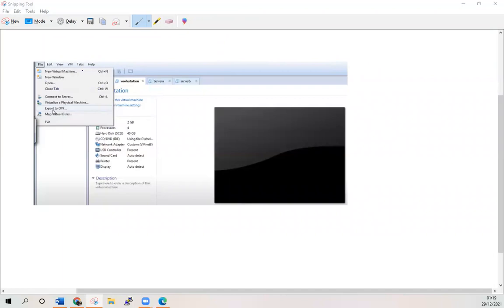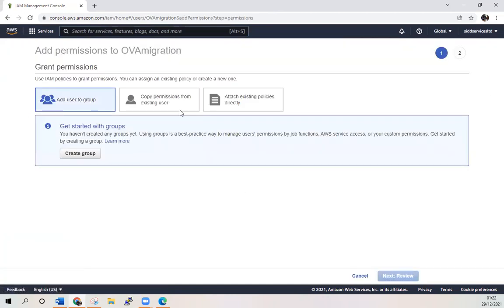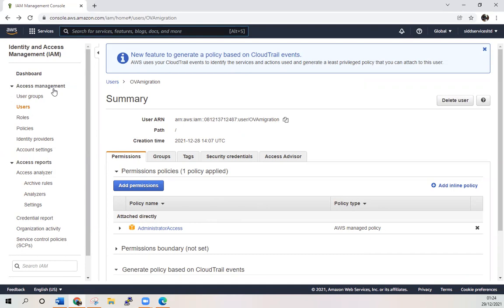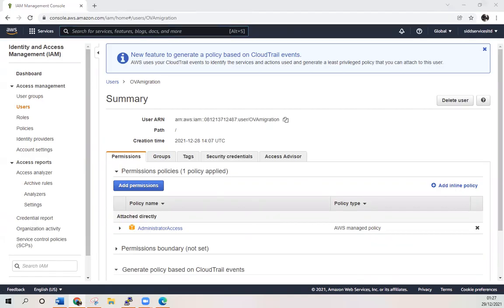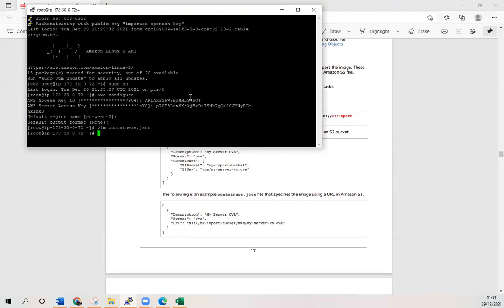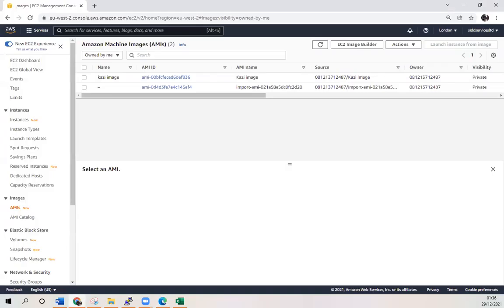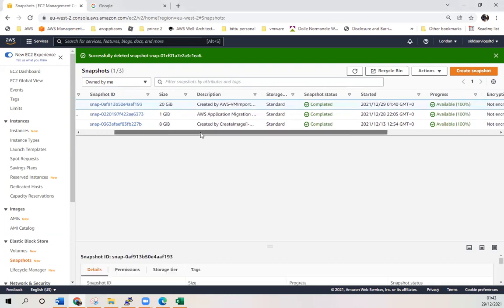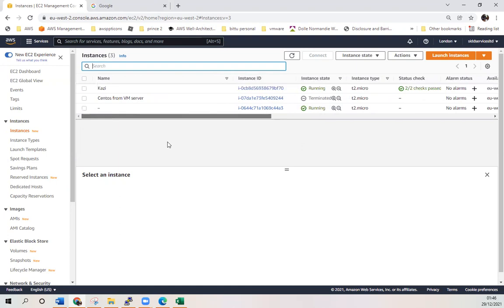VM server OVF image migration via S3 to aws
VM ware Centos7 Migration via S3 to AWS.
1. Create an OVA image of your server
2. Upload this image to your s3 bucket see below.

S3 bucket name : application-migration-from-s3-to-ec2
And Ova image upload to it:
Centos7.ova
ova December 26, 2021, 11:57:57 (UTC+00:00) 2.1 GB Standard

3. Create IAM role with the unique name vmimport with administrator access policy and ones created click on edit trust policy and here you need to write the policy for this role.
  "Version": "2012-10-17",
  "Statement": [
      "Effect": "Allow",
      "Principal": {
      "Action": "sts:AssumeRole",
      "Condition": {
        "StringEquals": {
          "sts:ExternalId": "vmimport"

Now create a Policy where you need to write below script and provide your S3 bucket name

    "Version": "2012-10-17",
    "Statement": [
            "Effect": "Allow",
            "Action": [
                "s3:ListBucket",
                "s3:GetBucketLocation",
                "s3:GetObject"
            "Resource": [
                "arn:aws:s3:::application-migration-from-s3-to-ec2",
                "arn:aws:s3:::application-migration-from-s3-to-ec2/*"
            "Effect": "Allow",
            "Action": [
                "ec2:ModifySnapshotAttribute",
                "ec2:CopySnapshot",
                "ec2:RegisterImage",
                "ec2:Describe*"

Creat IAM user with programmatic access and attached above policy or add administrator access to your newly created IAM user.
for example:
user Name: Ovamigration

login to your ec2 Instance where you need to run below cmd, also this cmd can be run windows machine by downloading aws cli and gVIM. gVim is for vim editor.
vim containers.json
 "Description": "My Server OVA",
 "Format": "ova",
 "UserBucket": {
 "S3Bucket": "application-migration-from-s3-to-ec2",
 "S3Key": "Centos7.ova"

Now use below cmd to import your VM machine from s3.

[root@ip-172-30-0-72 ~]# aws ec2 import-image --description "Ubuntu 64 bit" --disk-containers file://containers.json

    "Status": "active",
    "Description": "Ubuntu 64 bit",
    "SnapshotDetails": [
            "UserBucket": {
                "S3Bucket": "application-migration-from-s3-to-ec2",
                "S3Key": "Centos7.ova"
            "DiskImageSize": 0.0,
            "Format": "OVA"
    "Progress": "1",
    "StatusMessage": "pending",
    "ImportTaskId": "import-ami-0cd27e2096888befd"

now to check progress use below command by using ami id given by above command.

[root@ip-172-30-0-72 ~]# aws ec2 describe-import-image-tasks --import-task-ids import-ami-0cd27e2096888befd
    "ImportImageTasks": [
            "Status": "completed",
            "LicenseType": "BYOL",
            "Tags": [],
            "ImageId": "ami-0a270ea179d9750b2",
            "Platform": "Linux",
            "Architecture": "x86_64",
            "SnapshotDetails": [
                    "Status": "completed",
                    "DeviceName": "/dev/sda1",
                    "Format": "VMDK",
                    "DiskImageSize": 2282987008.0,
                    "SnapshotId": "snap-0a90be070953d0319",
                    "UserBucket": {
                        "S3Bucket": "application-migration-from-s3-to-ec2",
                        "S3Key": "Centos7.ova"
            "ImportTaskId": "import-ami-0cd27e2096888befd"
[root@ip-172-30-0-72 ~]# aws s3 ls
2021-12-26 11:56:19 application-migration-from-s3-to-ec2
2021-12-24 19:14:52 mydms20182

4.